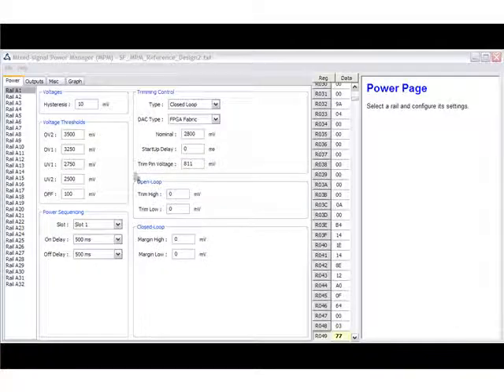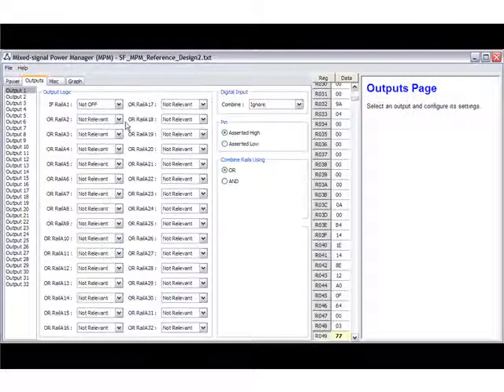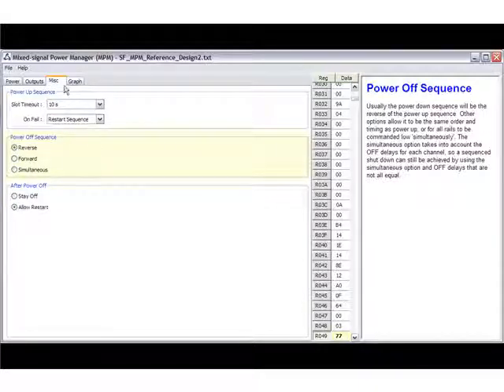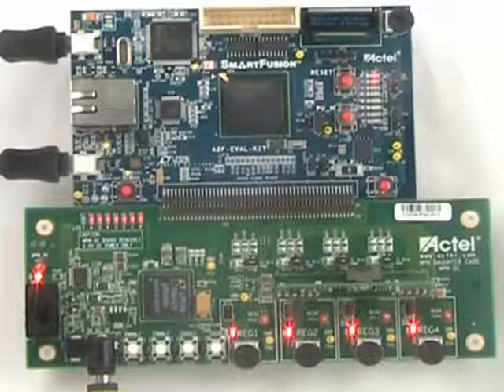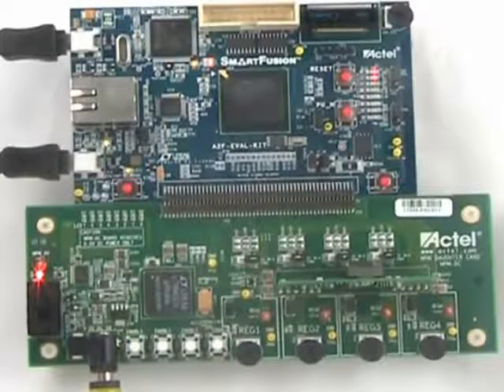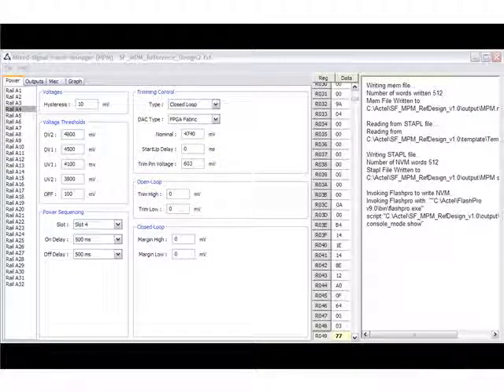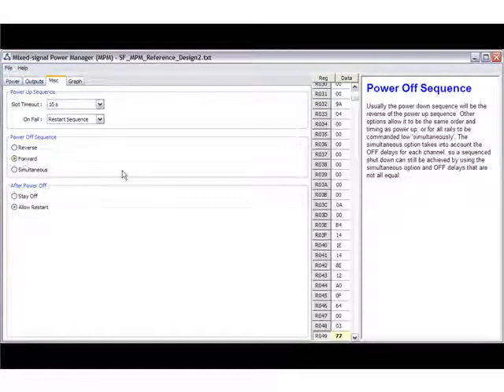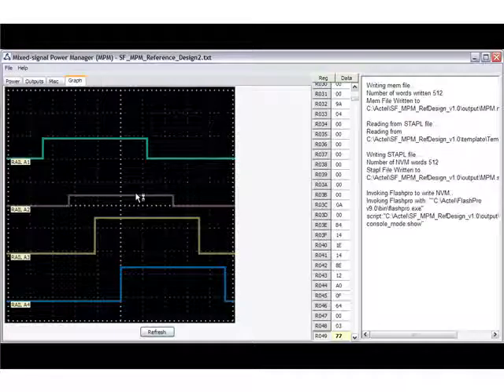Intelligent Power Management for SmartFusion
This video shows the mixed signal power manager (MPM) reference design and the MPM GUI running on the SmartFusion Evaluation Kit and the MPM Daughter Card.